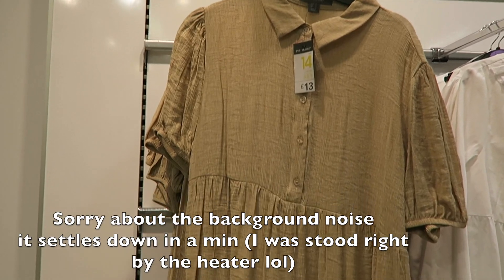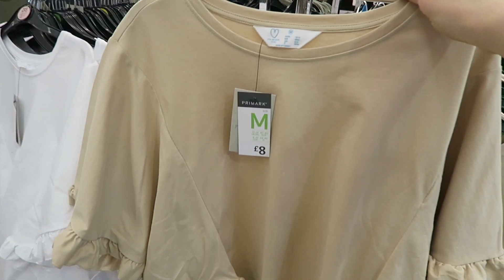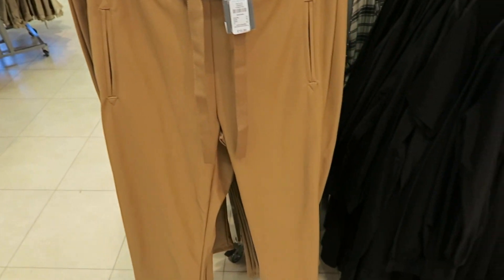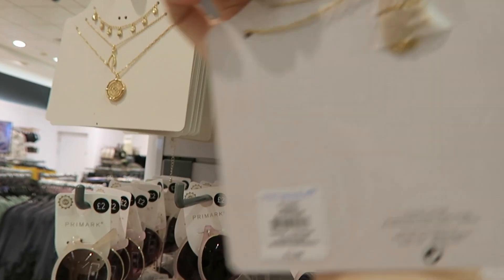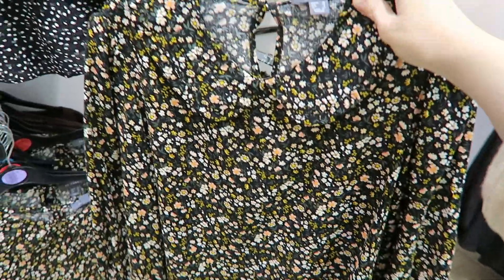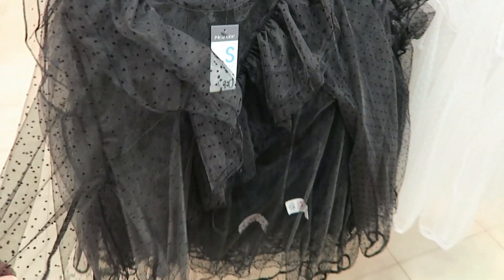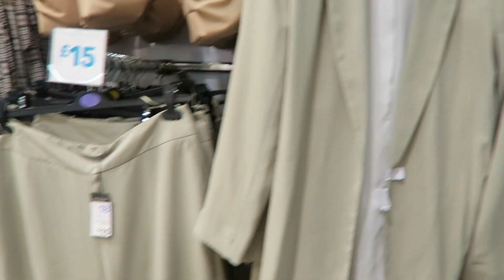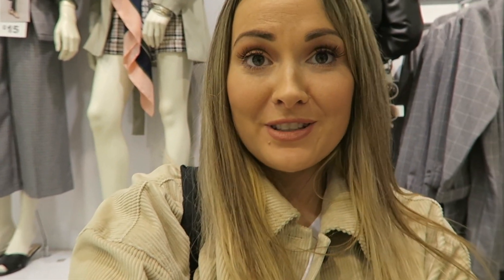NEW IN PRIMARK MARCH 2020 - COME SHOPPING WITH ME!